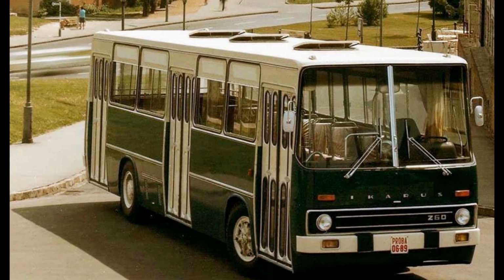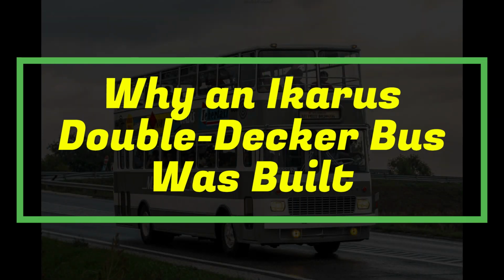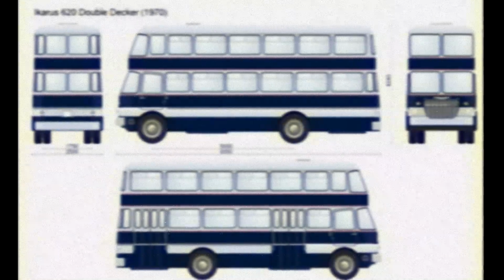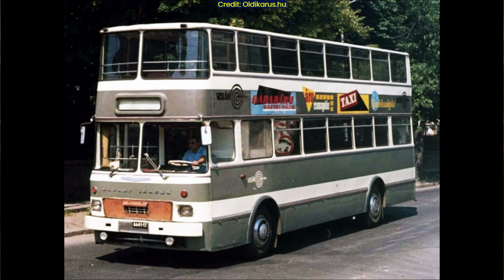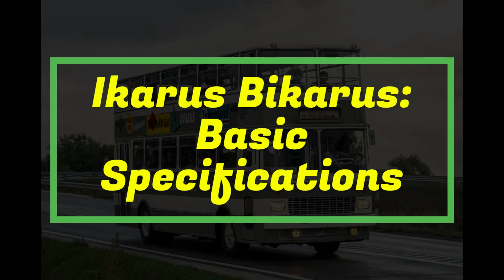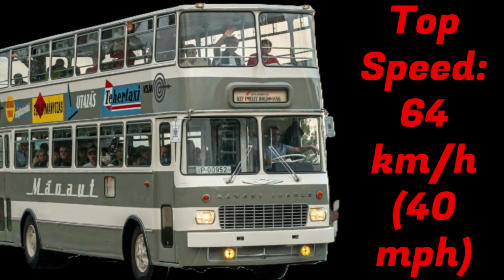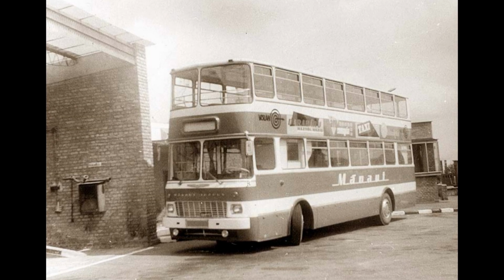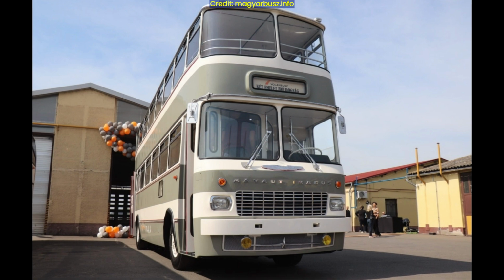The Story of the Only Ikarus Double-Decker City Bus Ever Built [Hungarian Bus History]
Ikarus, world famous for its easily identifiable buses, has built countless models, and its 200-series type buses had over 200,000 produced.

But, all of them were single-decker. EXCEPT for one.

In 1968, Mávaut - a large public transport company in Hungary, decided to build a double-decker bus from two existing Ikarus buses. The model they chose was the 556, and two were selected to be converted.

The unique bus came to be known as "Bikarus."

With lots of fanfare, the hope for a big fleet of double-deckers on the streets of Budapest soon vanished. The bus was generally too tall to fit under tram wires and overpasses. The bus was soon taken out of service, and sent to the city of Pecs, where it served until 1976. It was used at another location sporadically until 1982.

For years, the bus, which was not scrapped, layed decaying in an outdoor bus depot.

It was bought by an enthusiast with the hopes of restoring it. After several resales, Volanbusz purchased it and it was finally restored to its former glory and is fully operational.

See and hear the story of the Bikarus, the only Ikarus double-decker bus ever built!